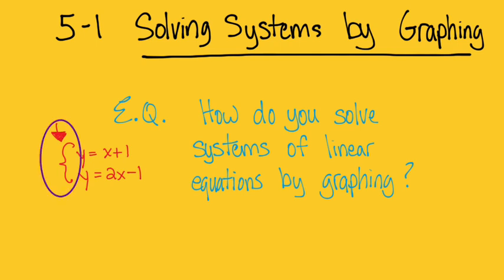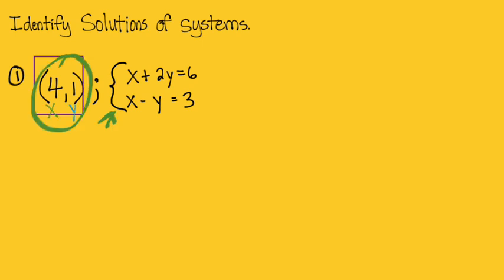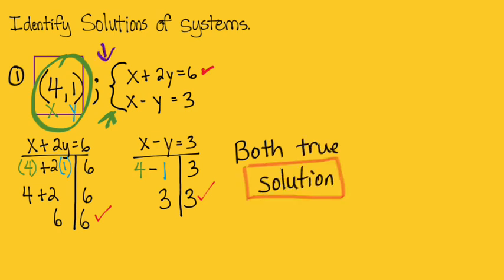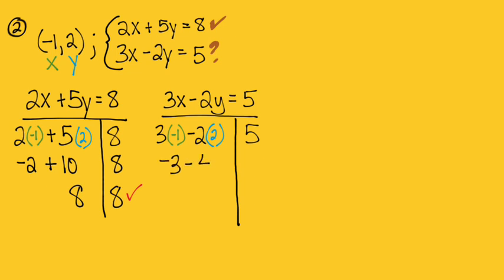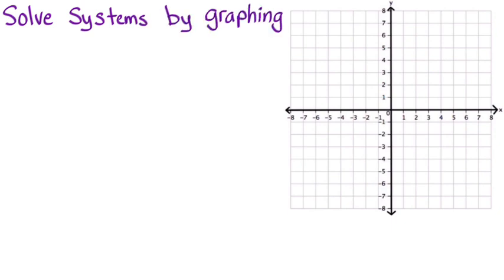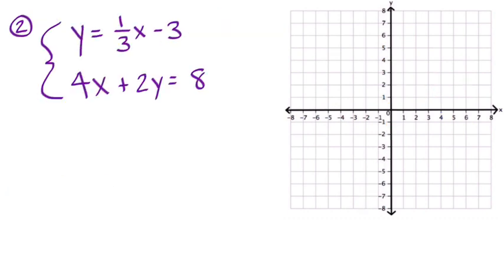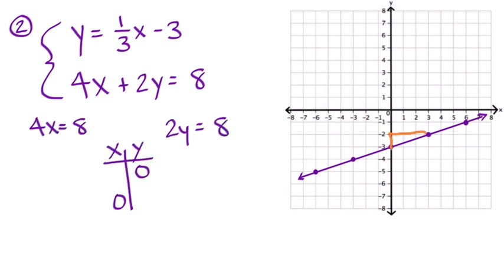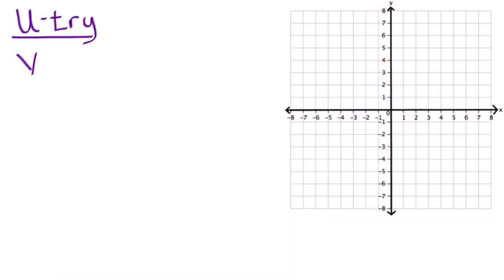5-1 Solving Systems of Equations by Graphing